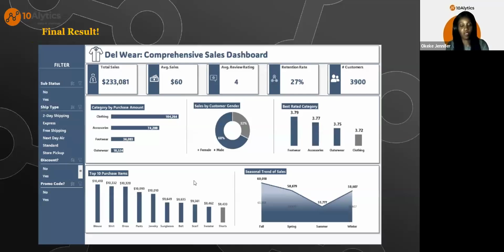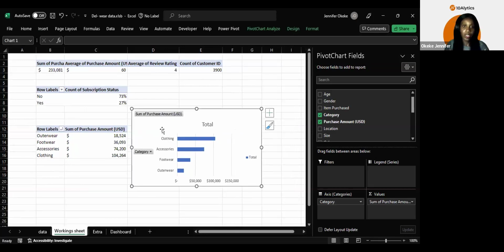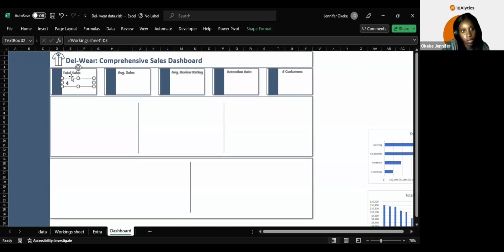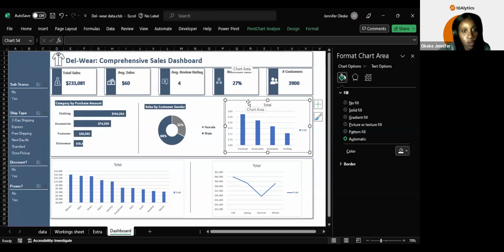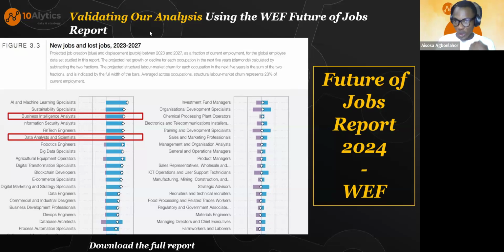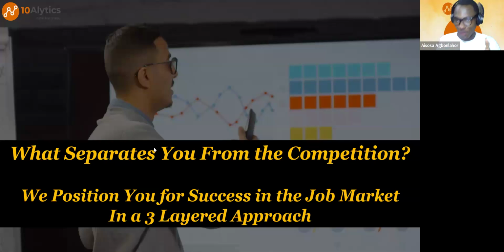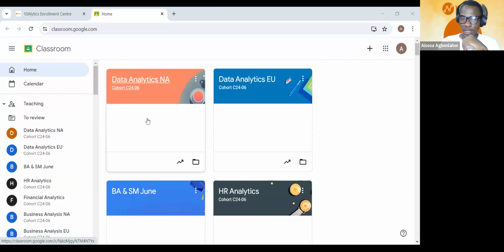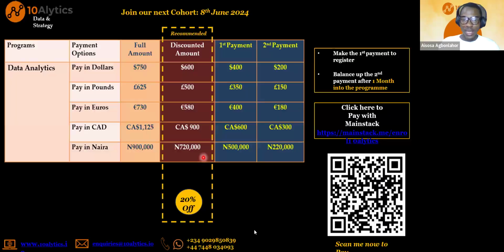How to create an interactive Excel dashboard from scratch to optimize sales for a Fashion Brand